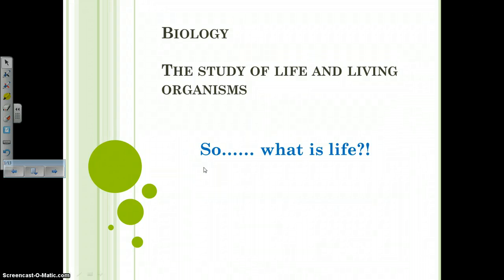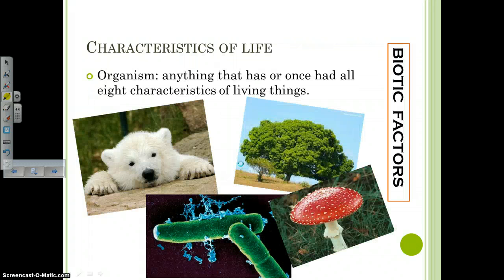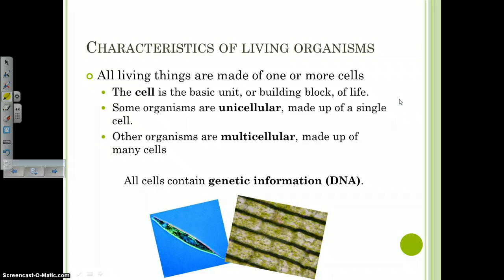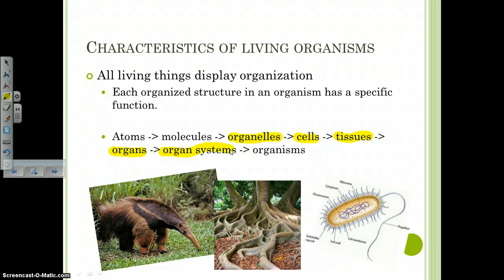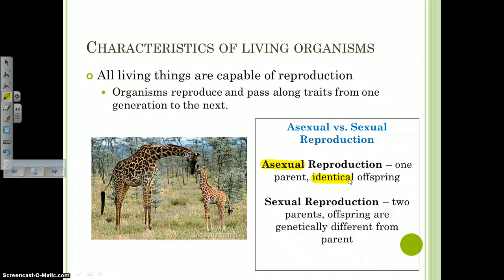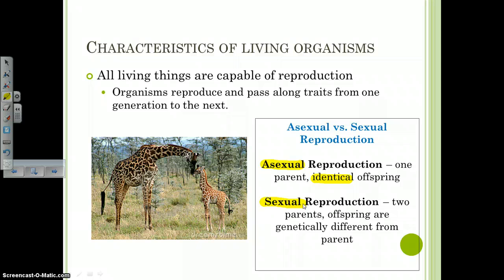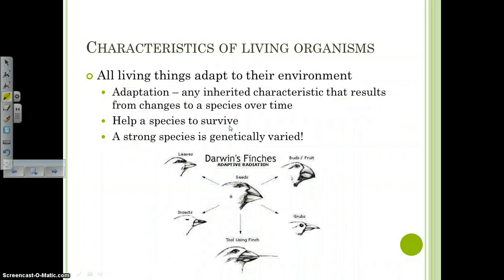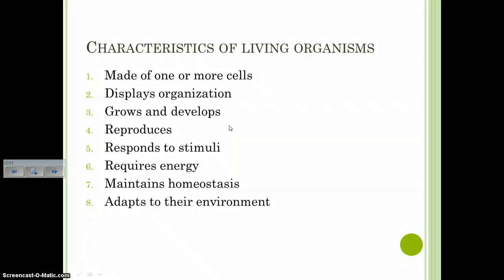Characteristics of Living Things